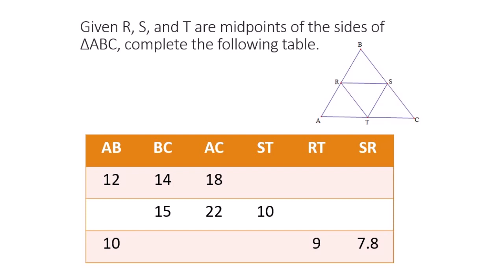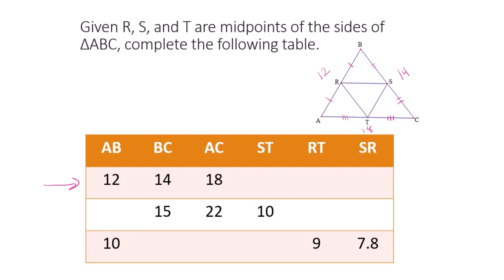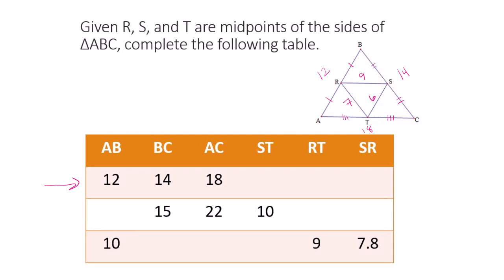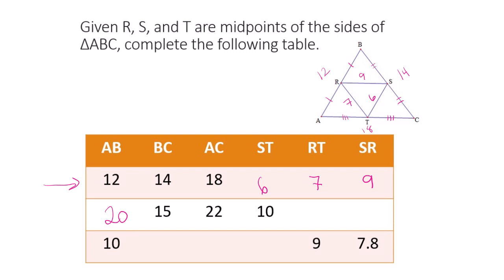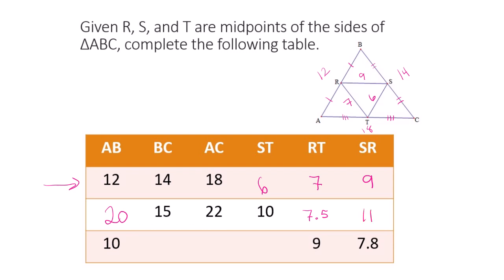AG - 5.1 - Midsegments of Triangles - CW 61 - 4